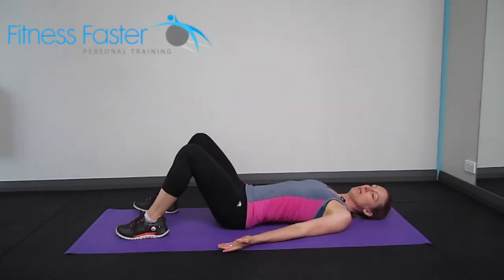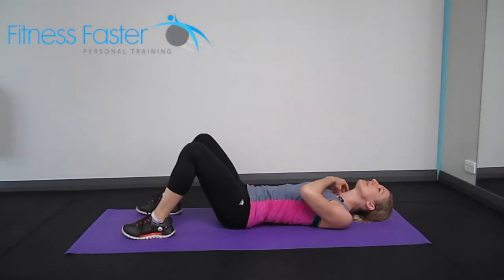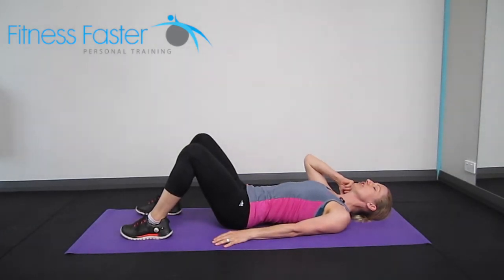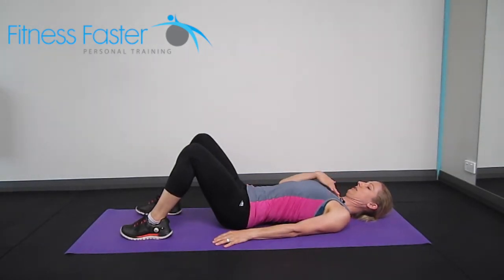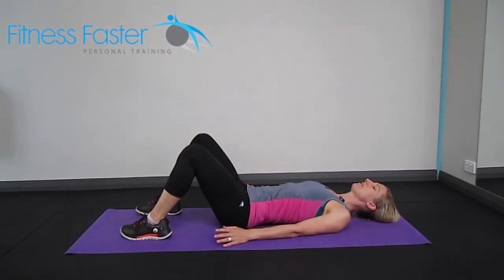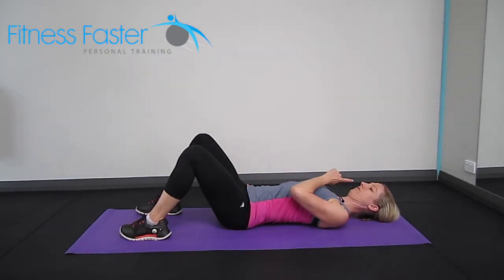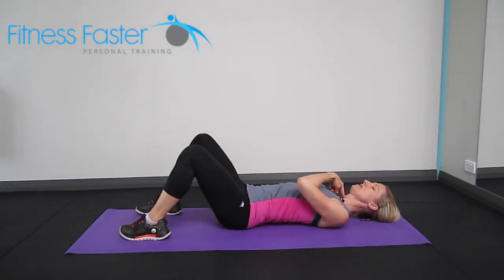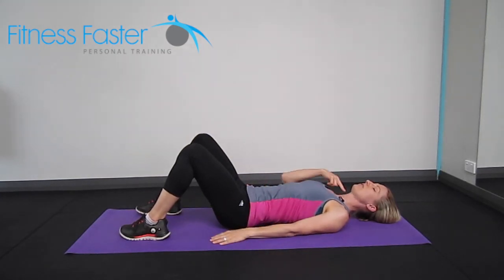Head Nods Lying Down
Instructional Video on how to do a lying head nods.  At Fitness Faster Studio, in Brighton Adelaide, we love performing these strength exercises.  This is very good for strengthening the neck flexors and excellent for posture.  This exercise is part of the cycle training programme designed for beginner, intermediate and advanced cyclists.  The programme helps cyclists to get fitter, stronger and faster.